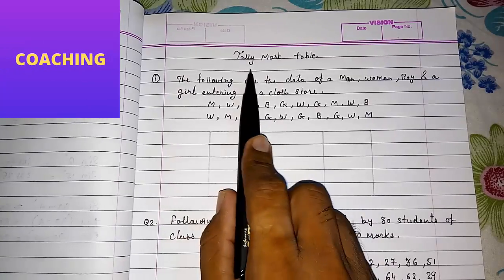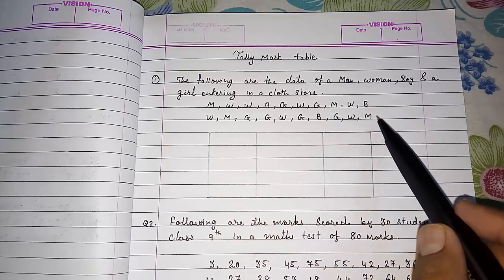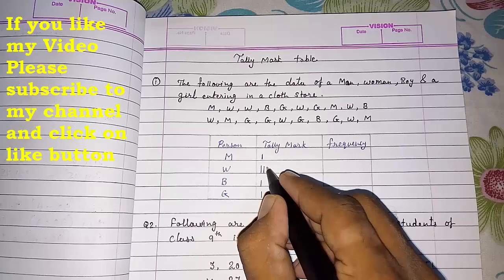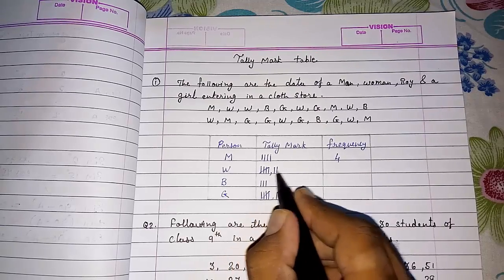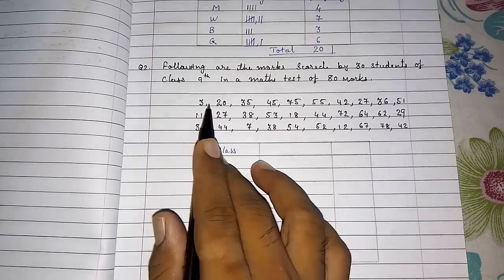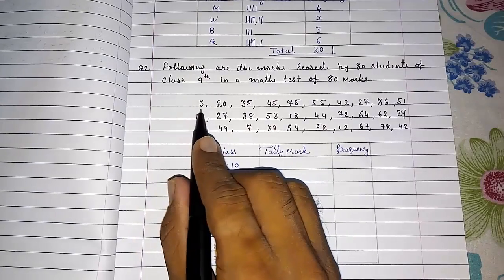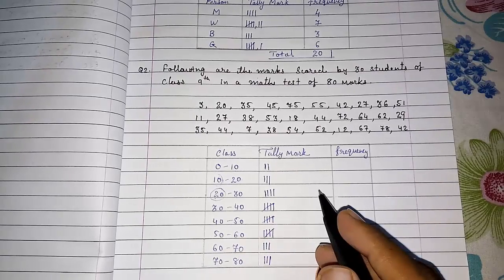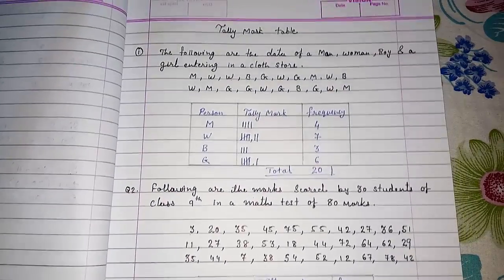Tally mark table ll frequency distribution table ll ch 14 statistics ll cbse ncert class 9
Tally mark table ll frequency distribution table ll cbse ncert class 9 ch 14 statistics
How To Construct a Frequency Distribution Table
Frequency Distribution Tables - Grouped Data
Making A Frequency Distribution Table
How to complete frequency distribution table for grouped data
Class 9 STATISTICS (Frequency Polygon & Special Histogram frequency distribution table)